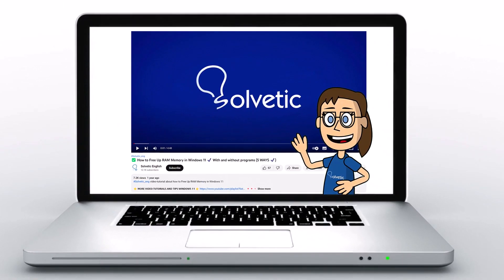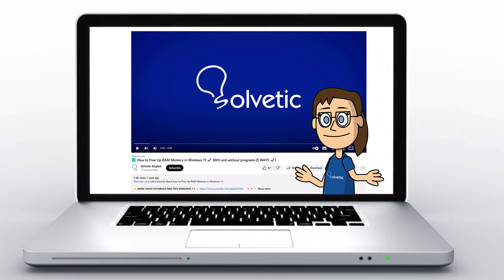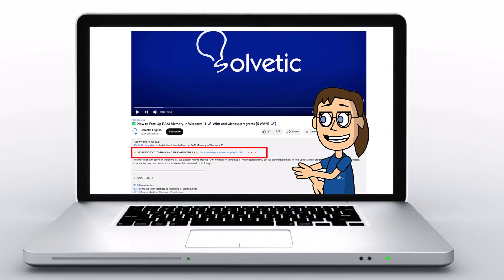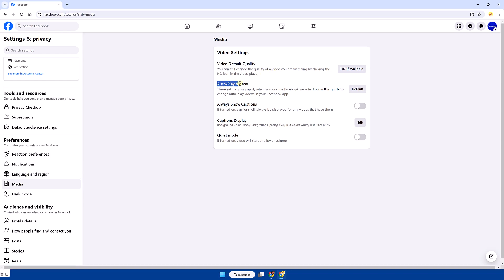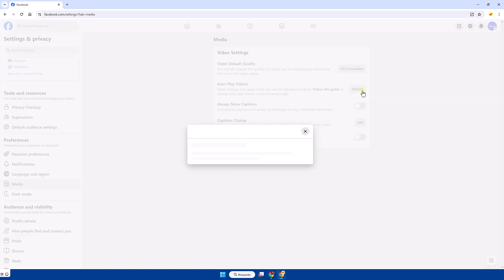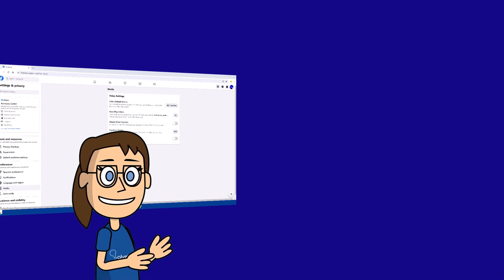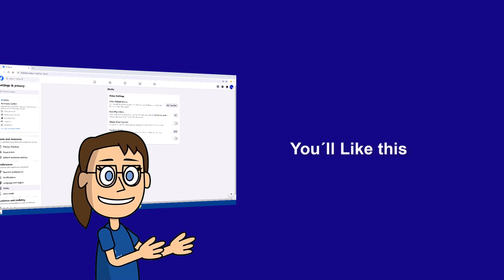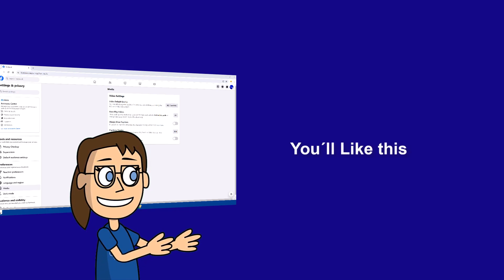How to Play Videos Automatically on Facebook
Hello everyone, and welcome to Solvetic! Have you ever wondered how to make videos play automatically on Facebook? If so, you've come to the right place. In this video, we'll show you how to enable autoplay for videos on Facebook, allowing for a smoother browsing experience as you scroll through your feed. Join us as we guide you through the step-by-step process to enable this feature. Let's dive in!